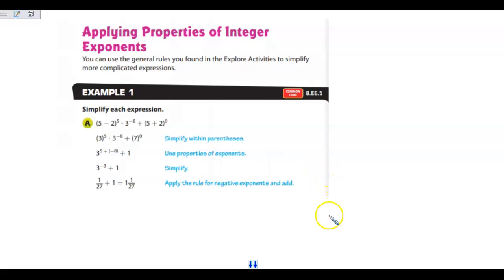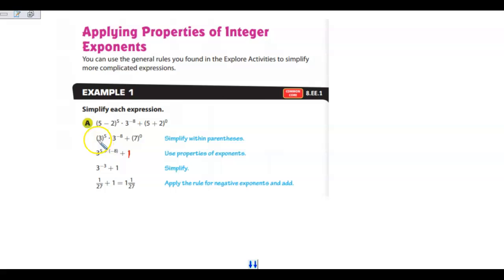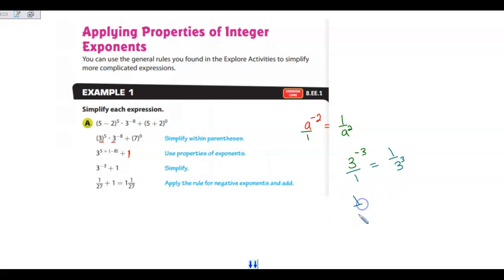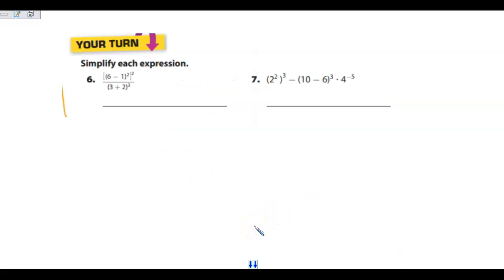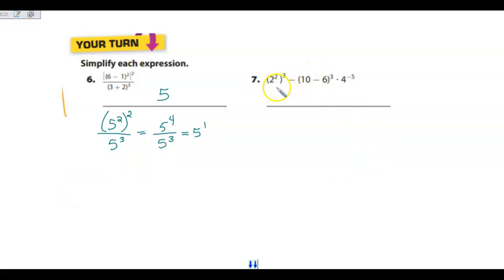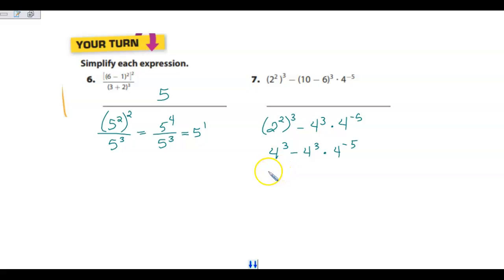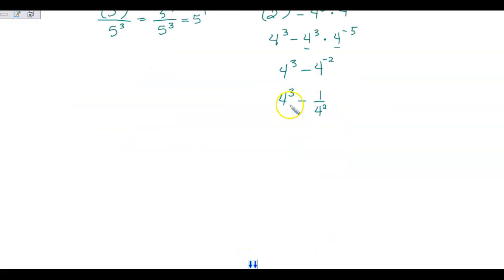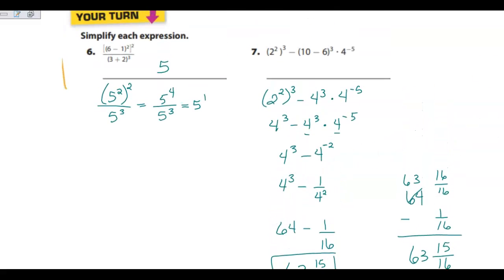Integer Exponents Part 2